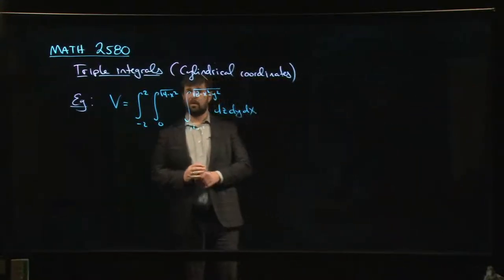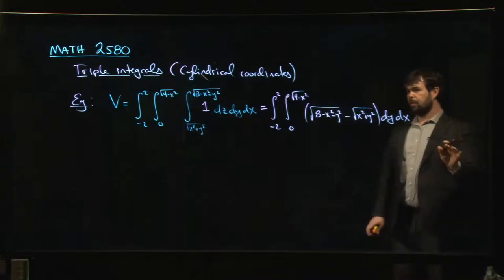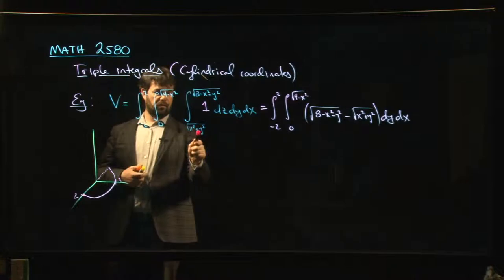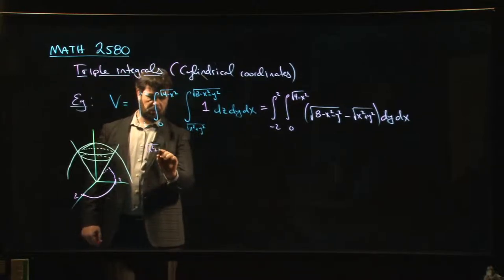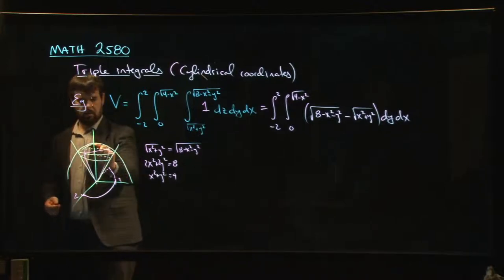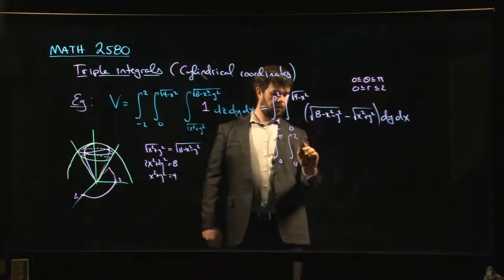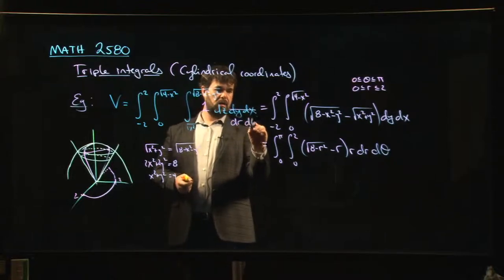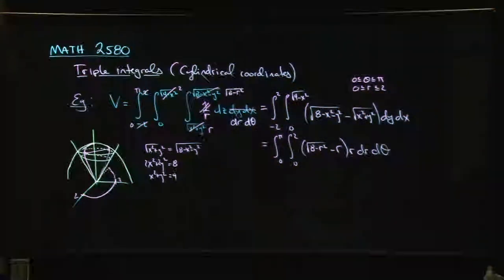Volume problem leading to cylindrical coordinates